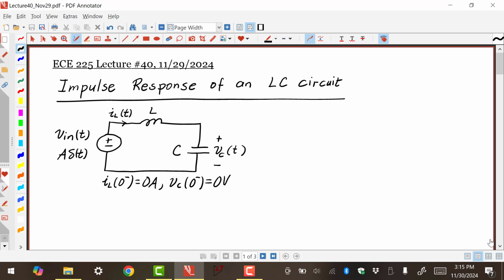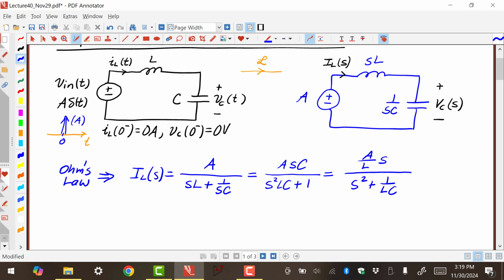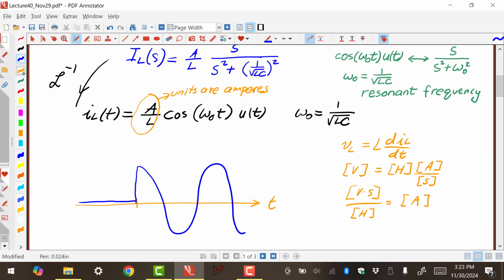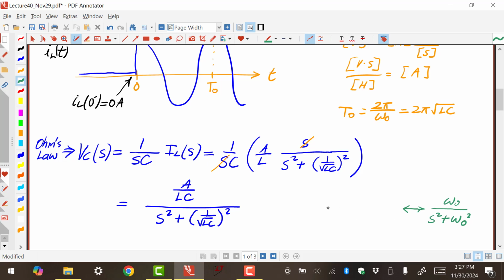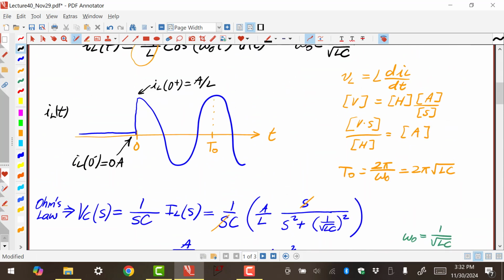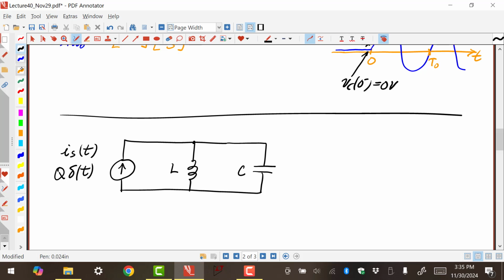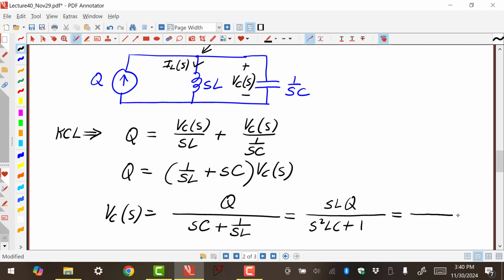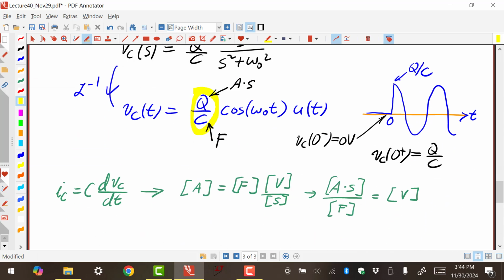Impulse and Step Response of LC Circuits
Impulse and Step Response of LC Circuits using the Laplace Transform
Please watch the following videos first: